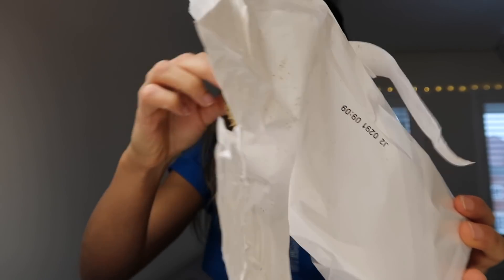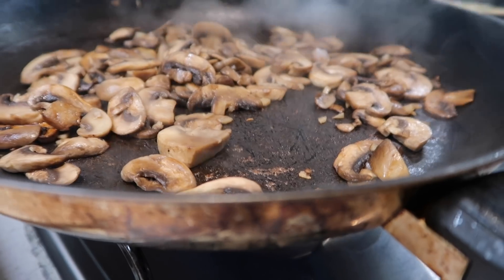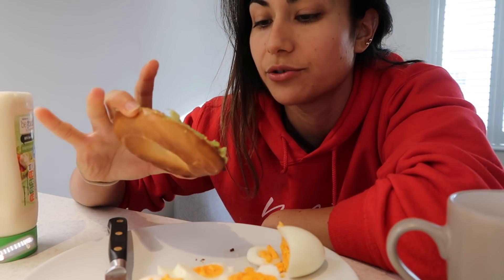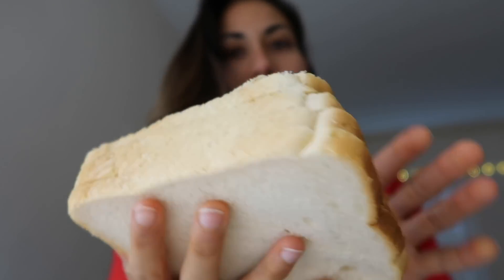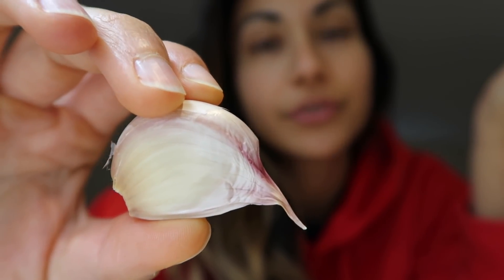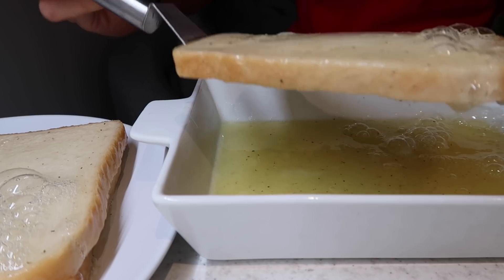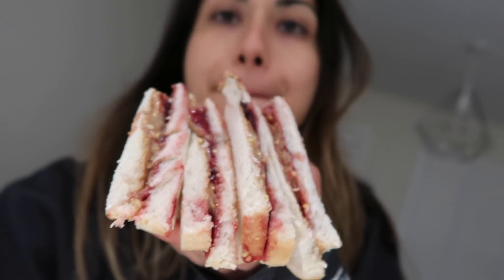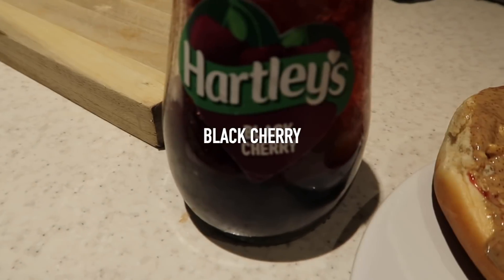What I Eat For Breakfast In A Week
+ CODE: NUTTY for 30% + off!!
MYVEGAN CODE: NUTTY